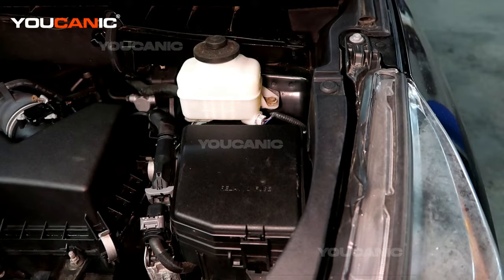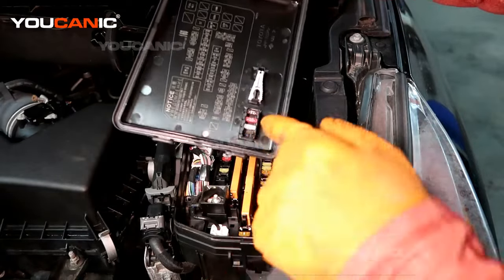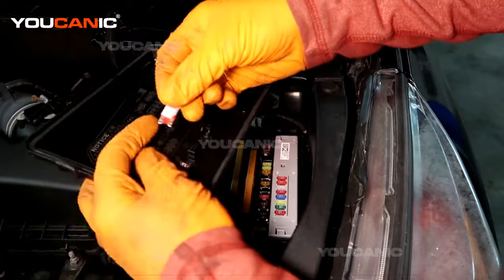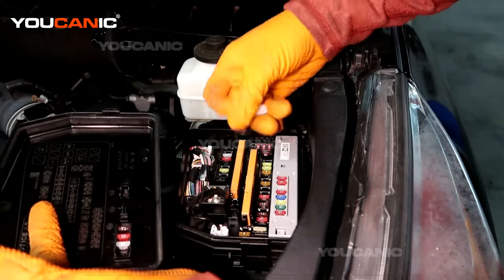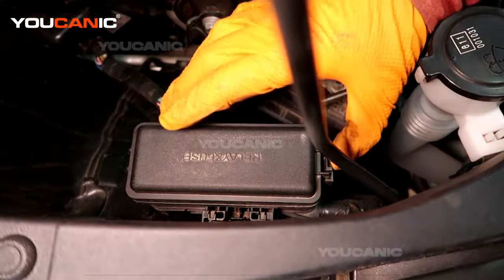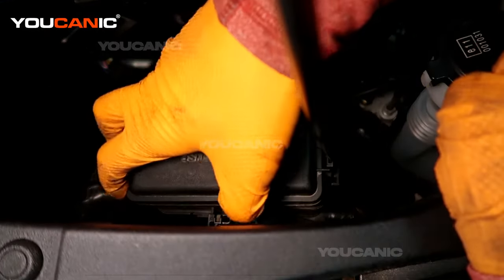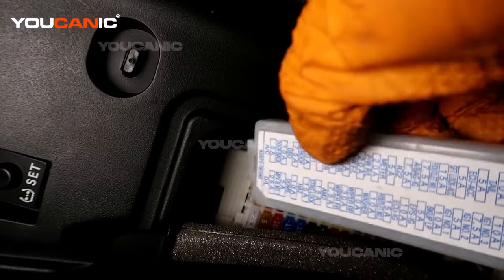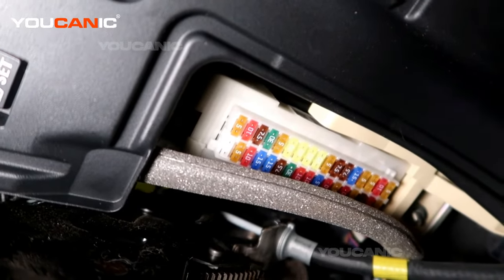2014–2019 Toyota Highlander Fuse Box Locations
This video comprehensively guides the different fuse box locations in a 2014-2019 Toyota Highlander. The video covers the different fuse box locations in the vehicle, including the engine compartment fuse box and the interior fuse box. It provides step-by-step instructions on how to access and replace the fuses. By following the instructions in the video, viewers can easily locate and replace the fuses in their Toyota Highlander, which is an important maintenance task that helps ensure the vehicle's electrical components are functioning properly. The video also provides helpful tips and precautions while working with the fuse box, making it a useful resource for novice and experienced mechanics.